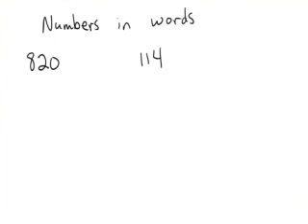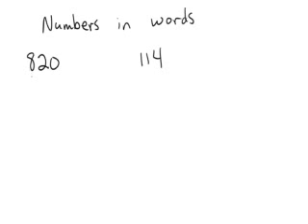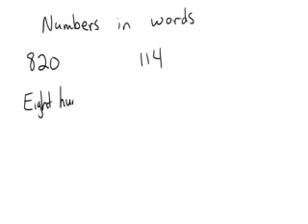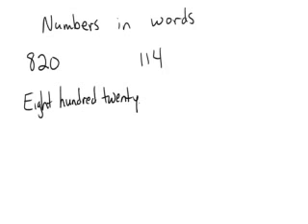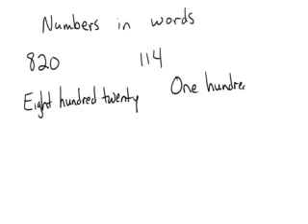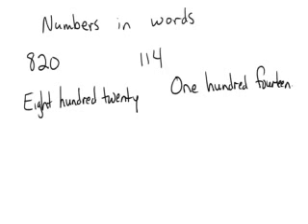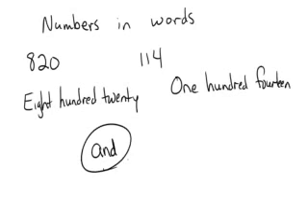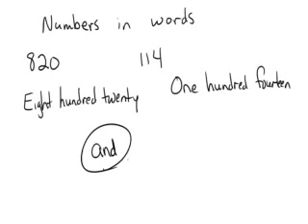Changing numbers to words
Writing numbers as words